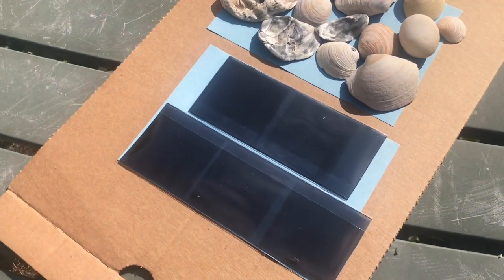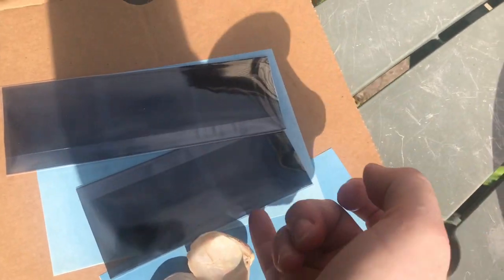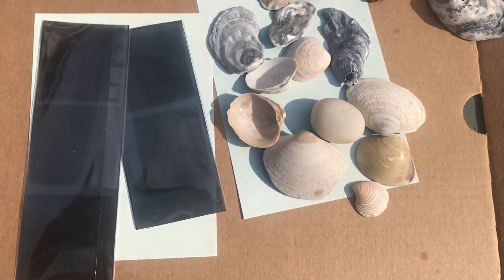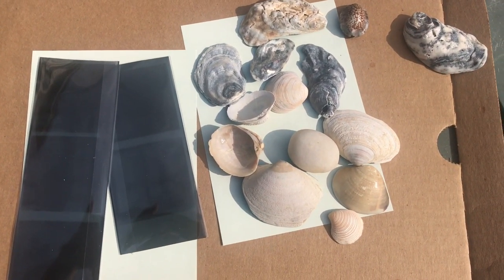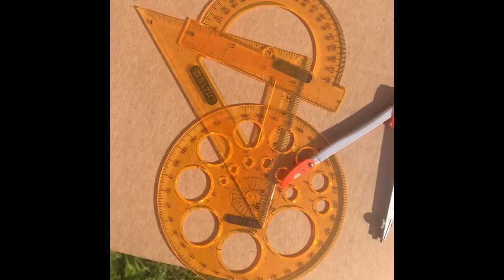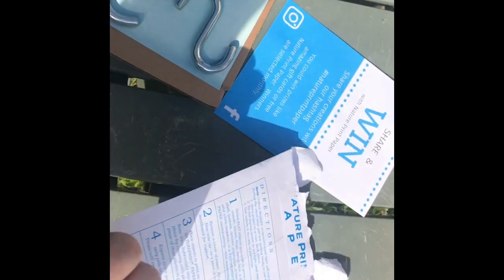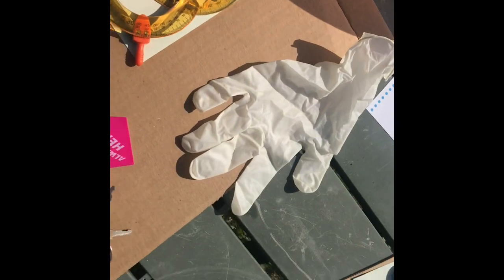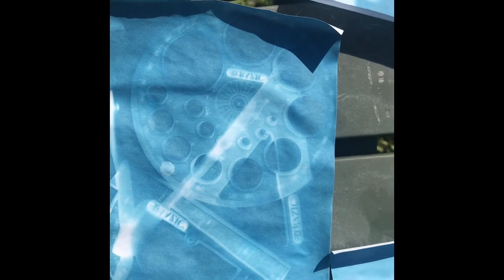Sun print paper demonstration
Tell your quarantine story with Sun print paper. This video demonstrates how to use  Nature print paper with a creative objective. This video is designed for kids & students with disabilities but I believe can be appreciated by people of all ages & skill level.  After you complete the steps in the video and the paper is dry, lay a heavy book on it to flatten it and then frame it.